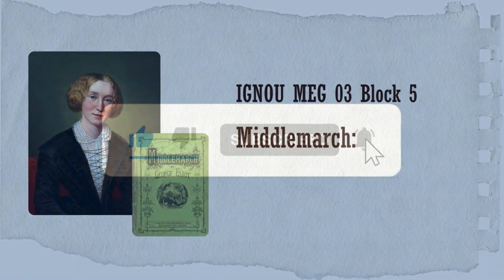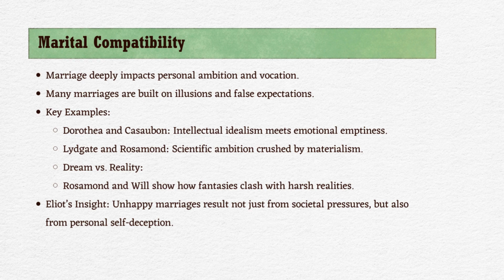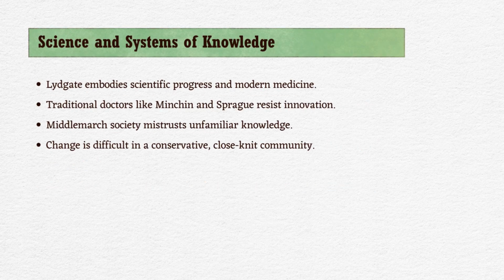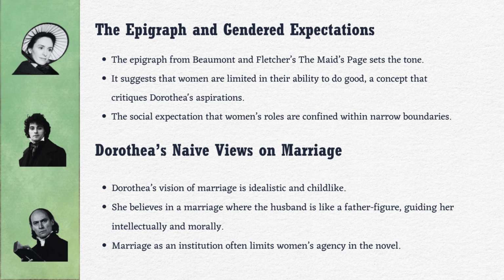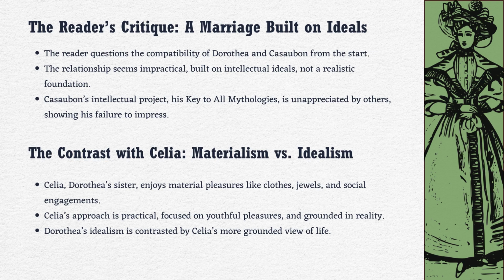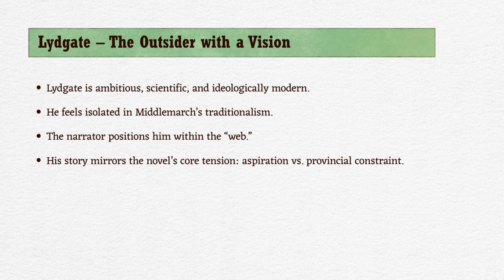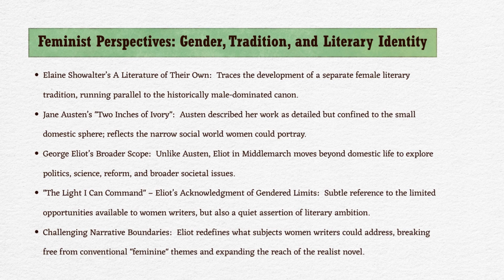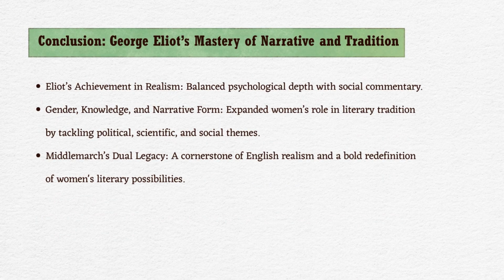Themes & Narrative Techniques in Middlemarch | MEG-03 | Block 5 | British Novel | IGNOU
In this lecture, we explore the major themes and narrative techniques of George Eliot’s Middlemarch, focusing on the key concepts from MEG-03 Block 5 (British Novel) for IGNOU MA English students.

We discuss how Eliot blends realism with philosophical inquiry, how her characters reflect societal structures, and how her use of narrative voice shapes the reader’s understanding.This session will help you prepare effectively for exams and deepen your appreciation of one of the greatest English novels.

What you'll learn in this video:

Major themes in Middlemarch (Idealism vs. Reality, Gender and Marriage, Morality and Reform)
Eliot’s use of omniscient narration and philosophical commentary
The concept of determinism and social web
Key examples and critical insights for exam preparation

Have questions? Drop them in the comments below — let’s learn together!